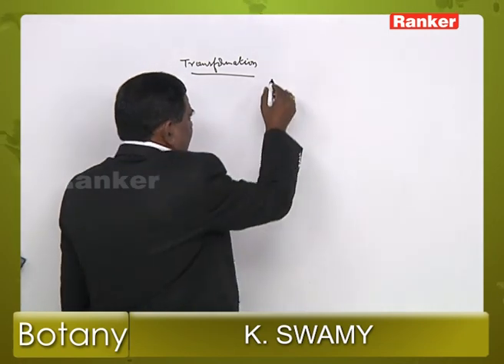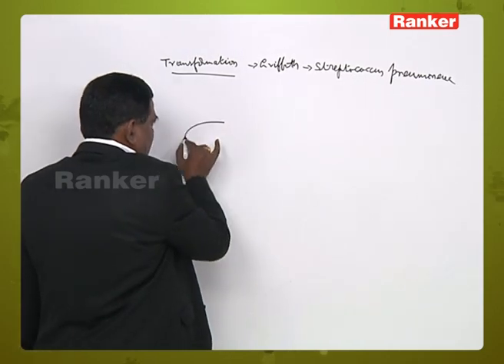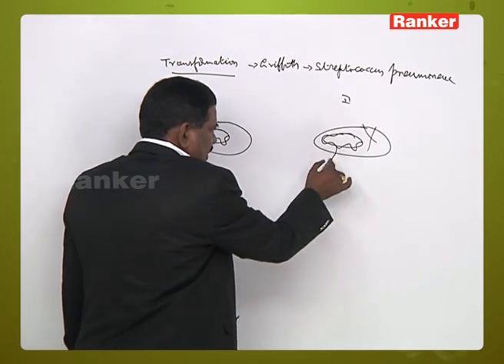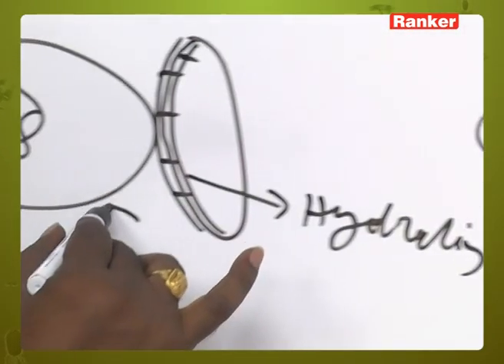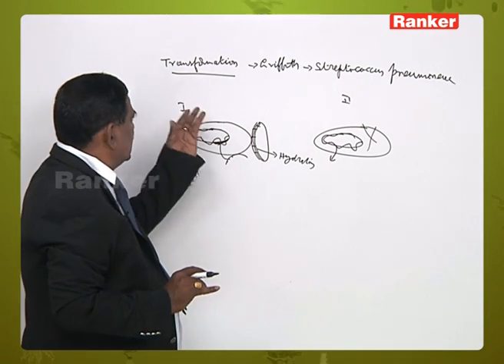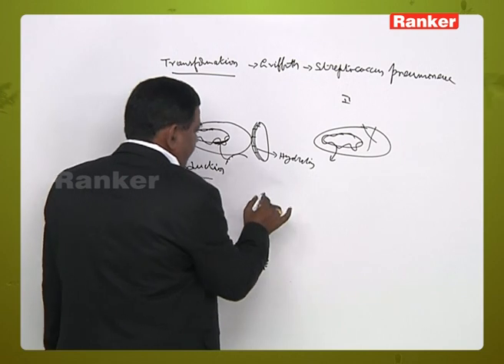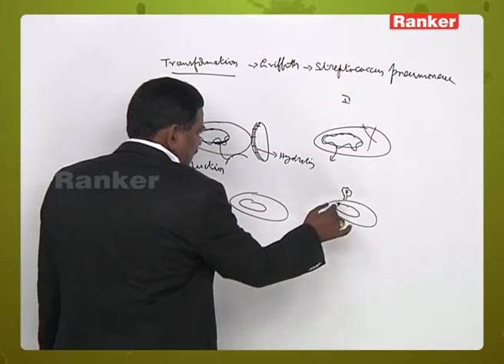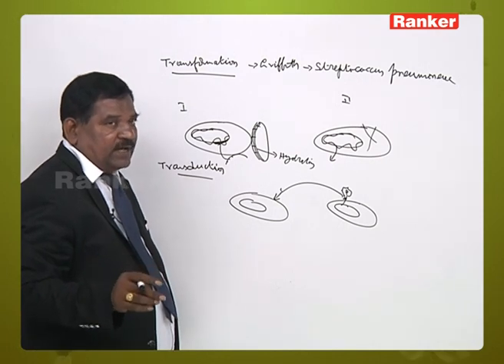Transformation in Bacteria, Microbiology | Botany | K. Swamy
This lecture video deals primarily with Transformation in Bacteria , Microbiology which is briefly explained by k. Swamy Sir.